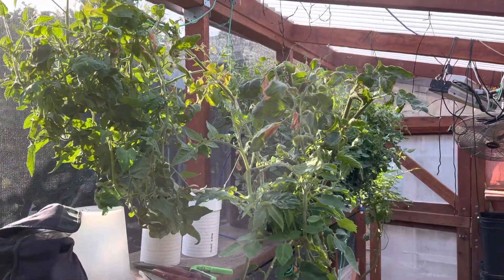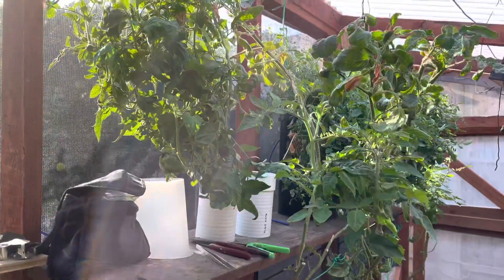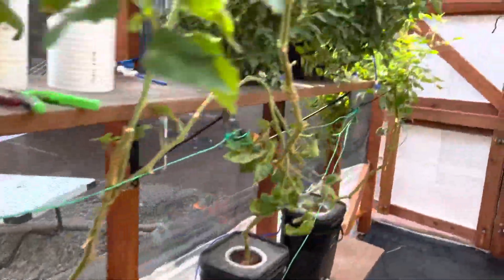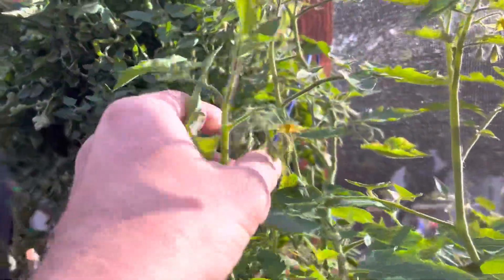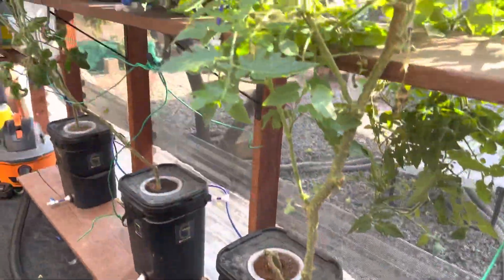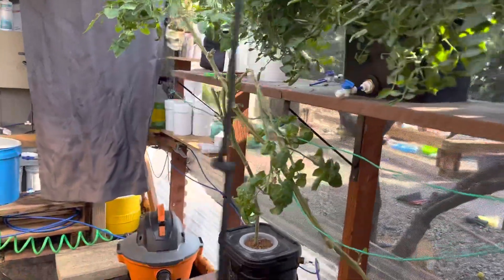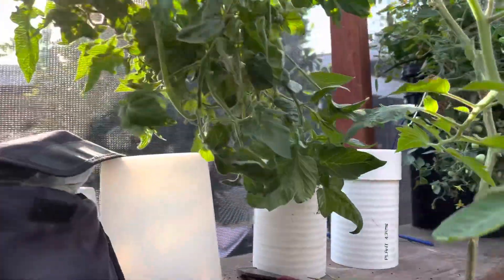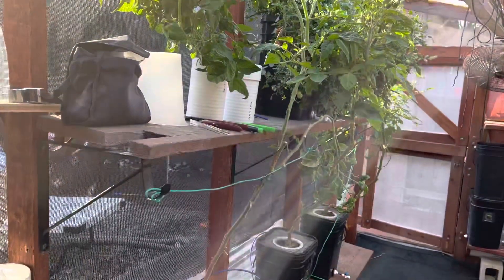HYDROPONIC KRATKYMETHOD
Using the grobuddy for a complete electricity free way to grow hydro.